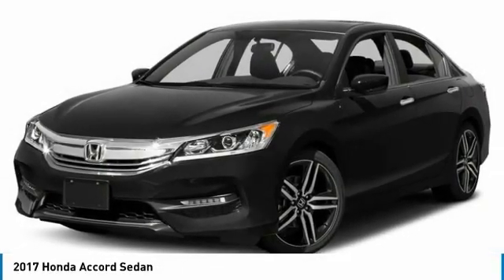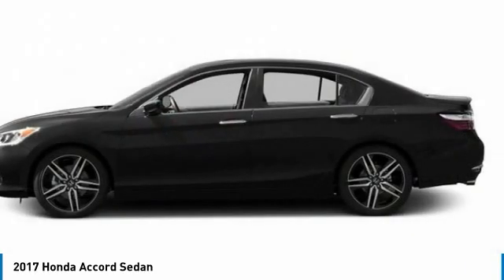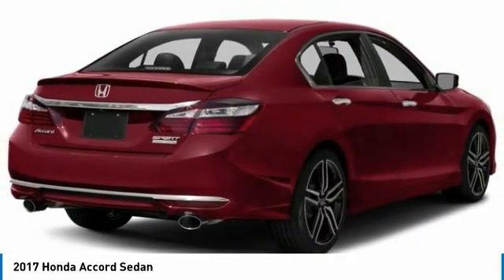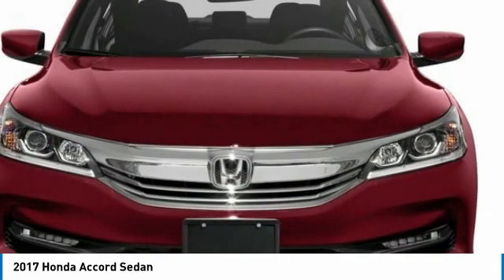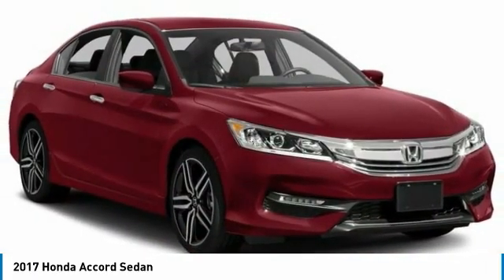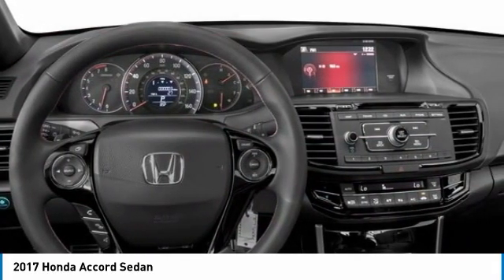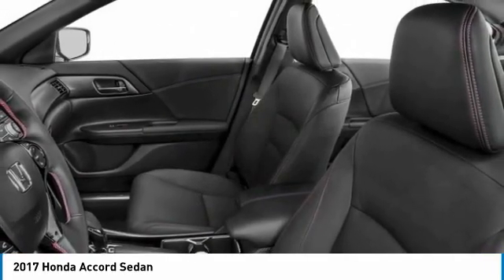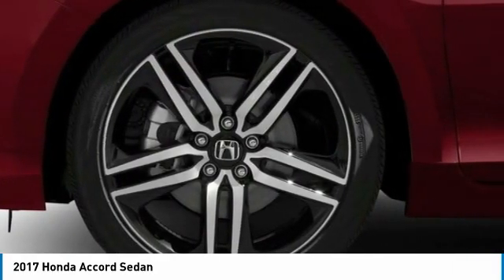2017 Honda Accord Sedan AHR8135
2017 HONDA ACCORD SEDAN Old Bridge, NJ
Stock# AHR8135

IIHS Top Safety Pick+. Only 13,185 Miles! Boasts 34 Highway MPG and 26 City MPG! This Honda Accord Sedan delivers a Regular Unleaded I-4 2.4 L/144 engine powering this Variable transmission. Window Grid Antenna, Wheels: 19  Alloy, VSA Electronic Stability Control (ESC).

*This Honda Accord Sedan Comes Equipped with These Options *
Vinyl Door Trim Insert, Valet Function, Trunk Rear Cargo Access, Trip computer, Transmission: Continuously Variable w/Sport Mode -inc: paddle shifters, sequential mode gear selection indicator and shift lever position indicator, Tires: P235/40R19 96V AS, Systems Monitor, Strut Front Suspension w/Coil Springs, Steel spare wheel, Speed Sensitive Variable Intermittent Wipers.

* This Honda Accord Sedan is a Superstar! *
IIHS Top Safety Pick+, KBB.com 10 Most Awarded Brands, KBB.com Brand Image Awards.

Live a little- stop by DCH Academy Honda located at 1101 US Highway 9, Old Bridge, NJ 08857 to make this car yours today!